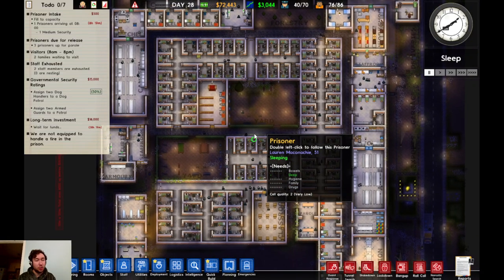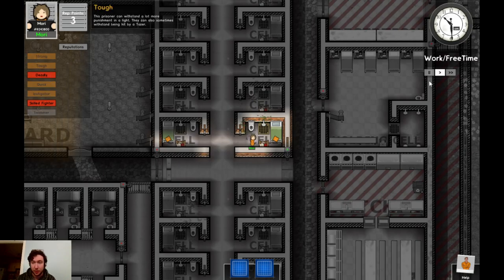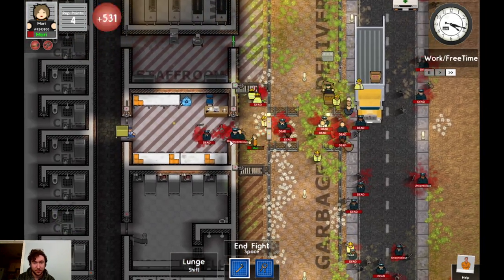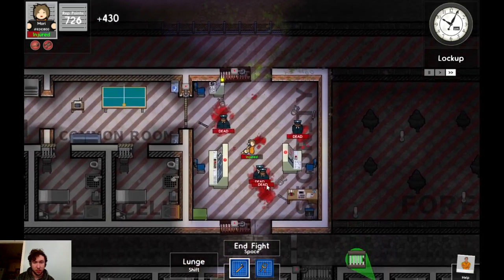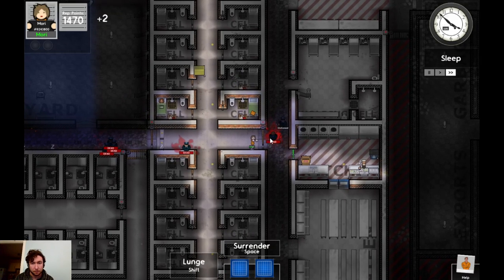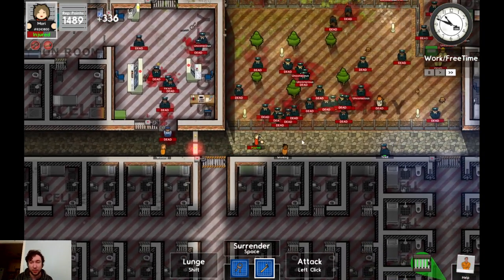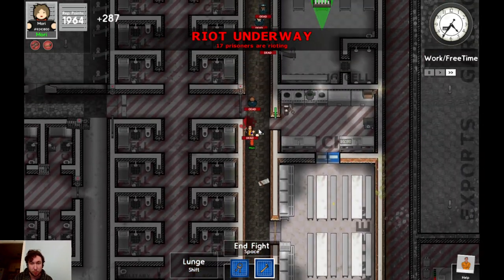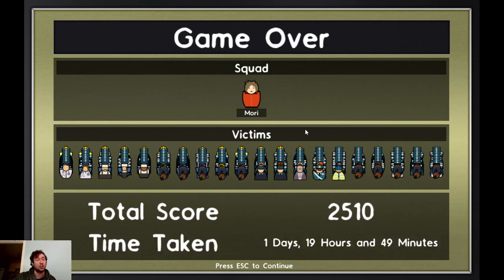The axe is OVERPOWERED! - Prison Architect Escape Mode (Female Prison)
Hello everyone! Just a brief showcase during one of my Prison Architect playthroughs to demonstrate the power of the axe from the forestry. During escape mode gameplay the axe can be accessed via the forestry; this quick showcase will show that you should not allow prisoners such easy access to this area; if at all. This applies specifically to the times your prison guards don't have tazers, which is when the axe is the most deadly.